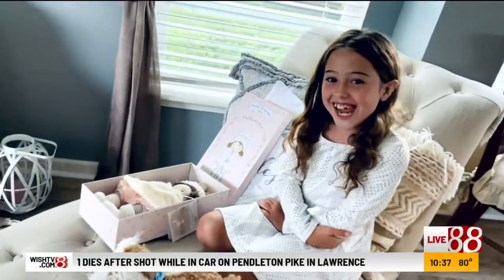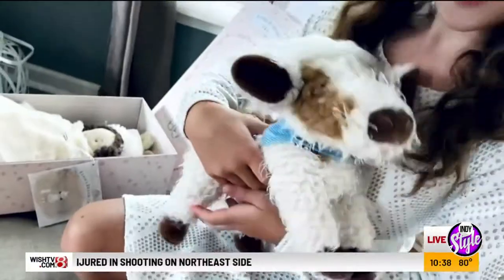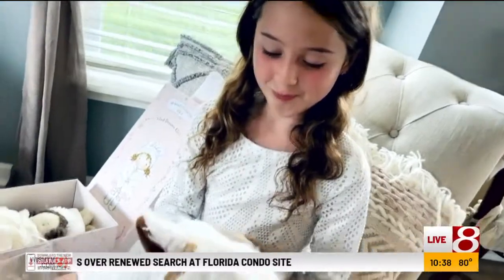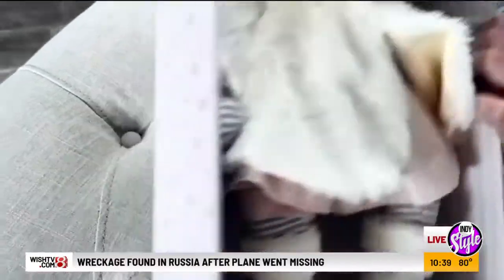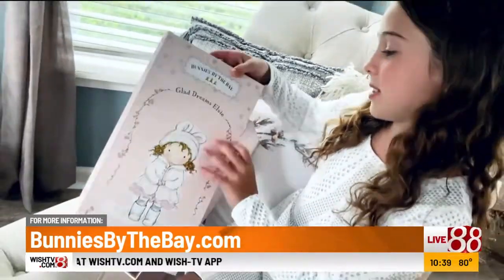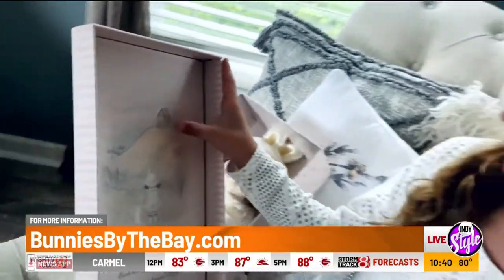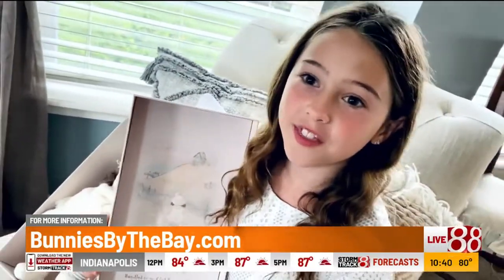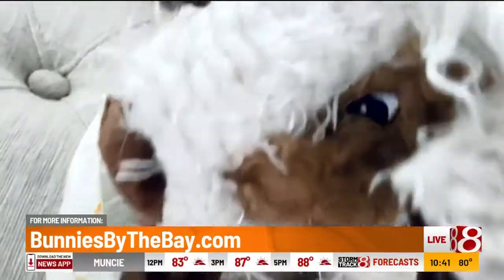We Try It: Bunnies by the Bay keepsake gifts